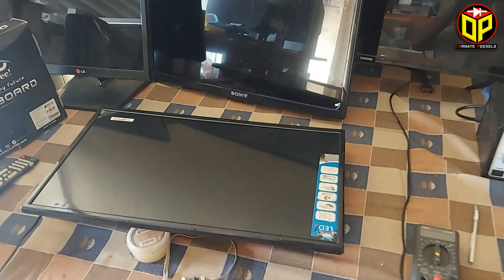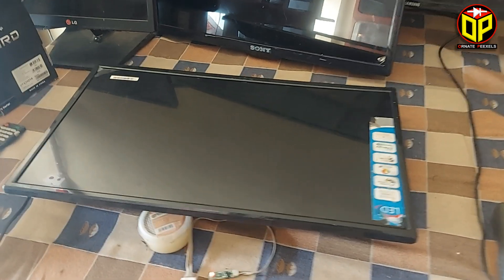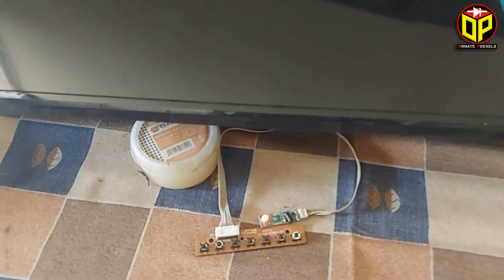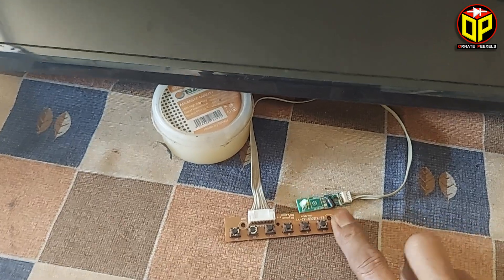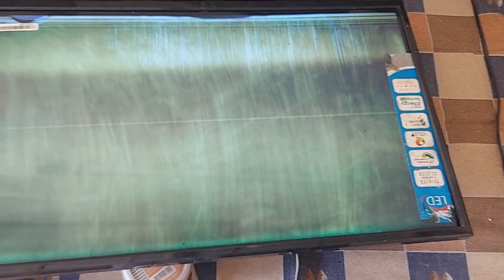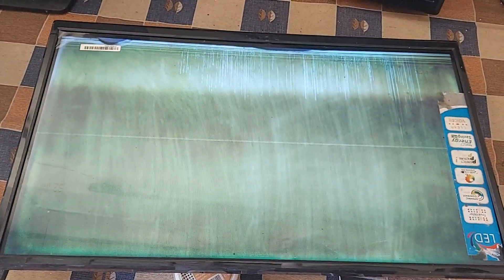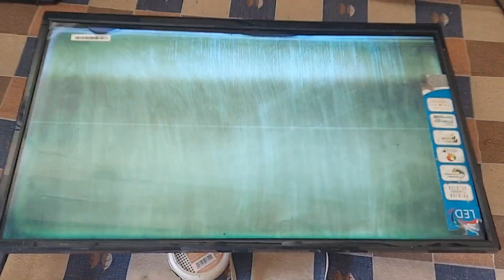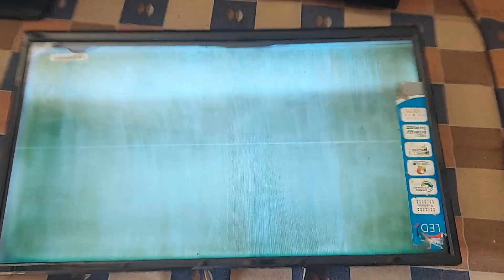LED TV Panel Repair - No Picture No Graphics | Bypass connection method from Gate COF to T-CON board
Display Panel Repair of LED / LCD TV - No Display, No Graphics, Vertical Lines with Fad Color.
How to repair LED TV panels by bypass connection from COF IC to TCON board CKV to CKV.
Also attached is RM76H70FB COF IC datasheet, in this video tutorial on panel repair of LED TV.
How many volts will be in the testing point of VCOM, VGH, VGL, STV, AVDD, VON etc. on the panel board of LED TV - these are the topics in this video tutorial on display panel repair of LED / LCD TV